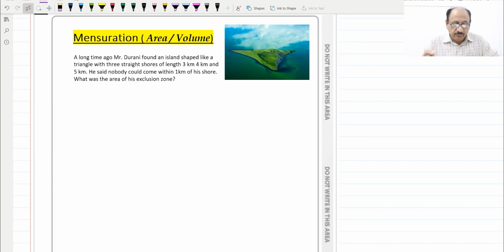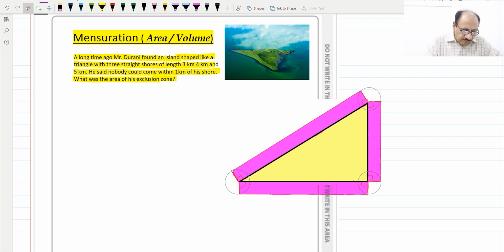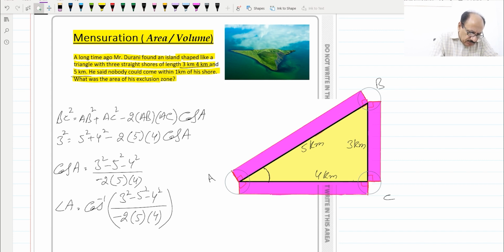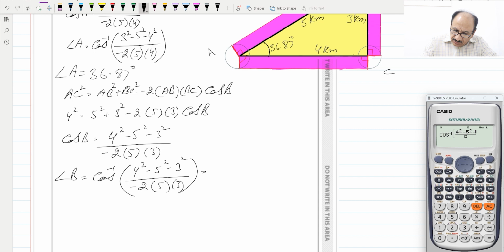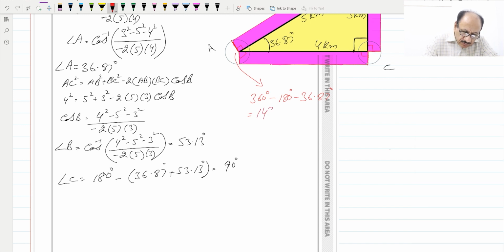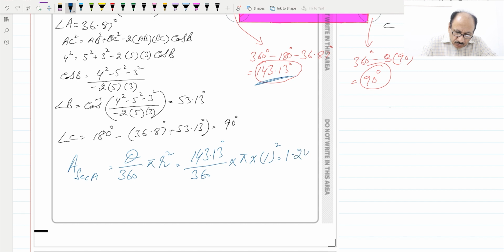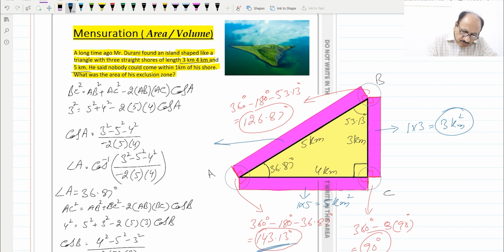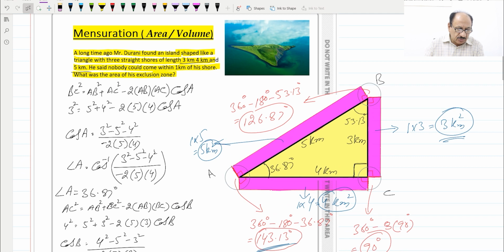Mensuration (Area & Volume) IGCSE